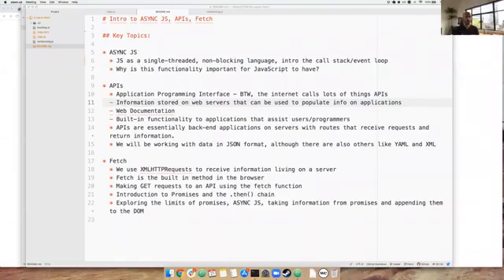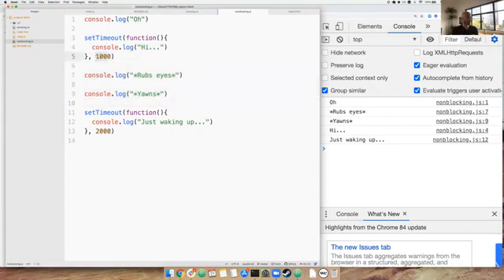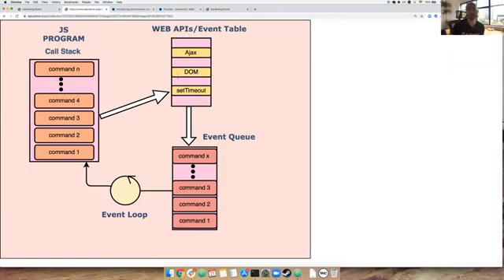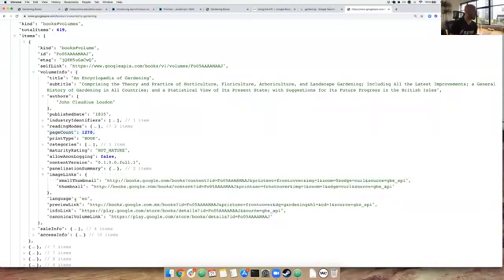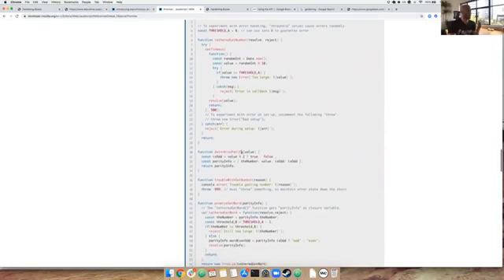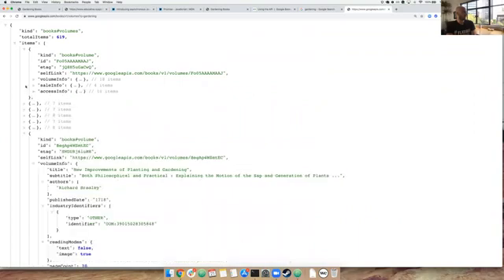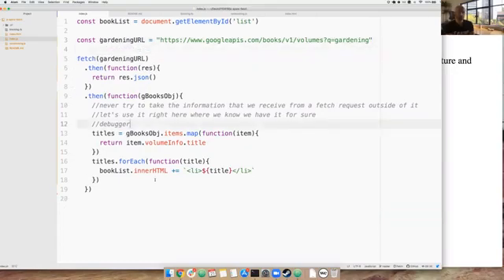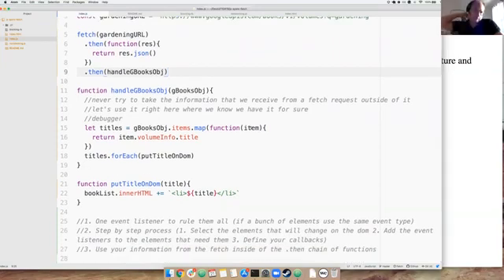041320 FT Async JS & Feetch